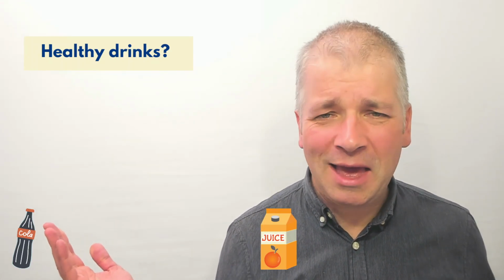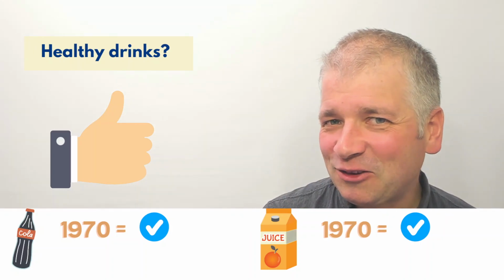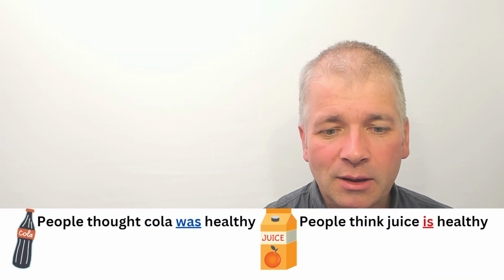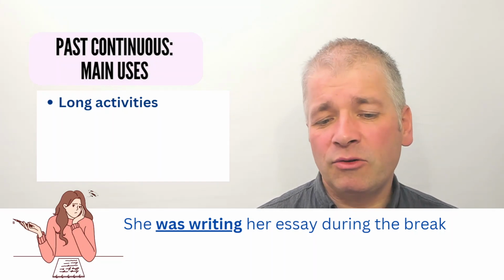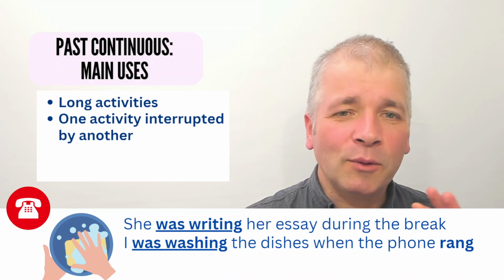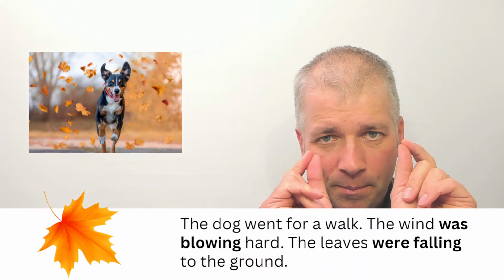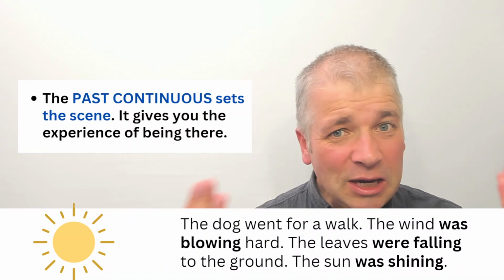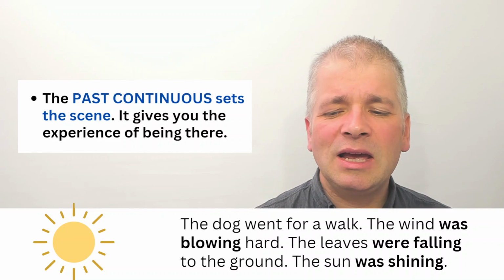Improve English Speaking Skills: THE SECRETS OF THE PAST TENSES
There are secrets of the past tenses that you need to know if you want to be an advanced English speaker (a C1 English or C2 English speaker). The lessons in this video are also useful for anyone learning English at a B1 English level or B2 English level.

Knowing these secrets will also be useful if you want to achieve an IELTS 6, IELTS 7, IELTS 8 or IELTS 9 grade in an English speaking or writing text. These words will help you improve your English speaking skills, especially if you do what this video teaches you!

The video covers three vital topics about the Past Tenses:
1. Use Past Simple for ideas no longer true
2. Use Past Continuous for setting the scene in the past
3. Use Past Simple for events in the correct order of time

The video also teaches you whether to use the Past simple or continuous, and whether to use the Past simple or Past perfect

I would LOVE to help you more with your English! Here is a direct link to my Advanced English Grammar course (perfect for C1/C2 level learners to improve further):

**AND HERE IS A LINK TO MY NEW, UPDATED ESSAY WRITING COURSE! If you are studying at university, or going to university soon, this teaches ESSENTIAL essay writing skills that you will need to get high grades:

If you wish to speak Advanced English, learning the language taught in this English lesson correctly will help you to convince your listener that you are an advanced speaker of English.

So, if you want to make a good impression on an IELTS examiner, a university English tutor, or if you just want to speak English as well as a C1 English or C2 English speaker, watch this video, and then watch it again and again!!

The lesson is useful for anyone who wants to learn English, but it is particularly useful if you are at B2 English, C1 English or C2 English level - or if you are studying for IELTS 5, IELTS 6, IELTS 7, IELTS 8 or IELTS 9.